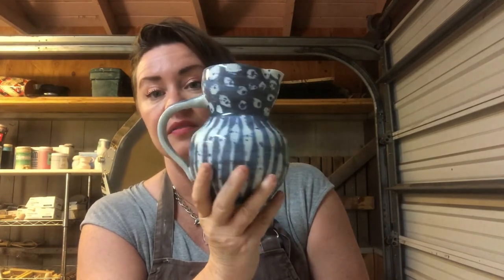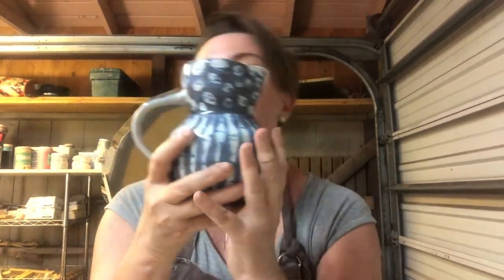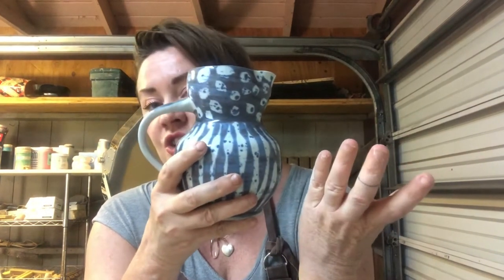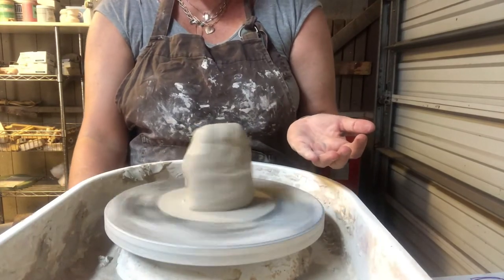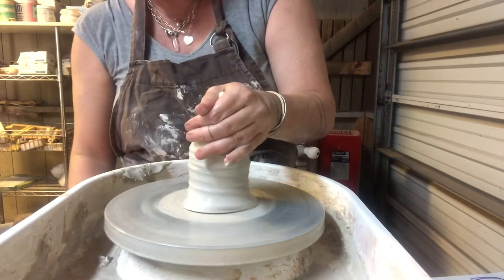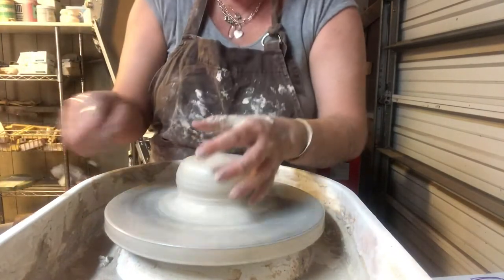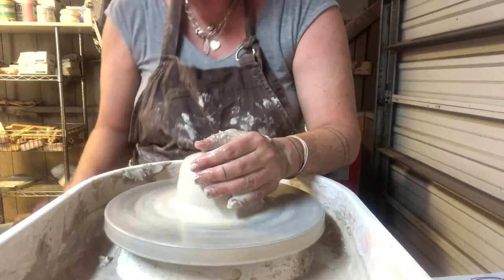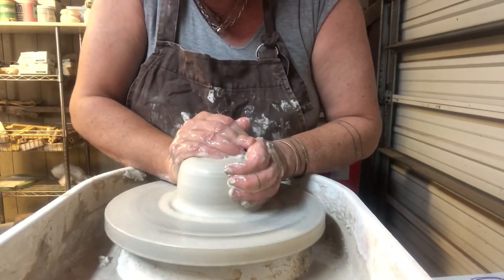Throwing a Pitcher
A video for Mt SAC ceramics students who are learning to throw on the pottery wheel.  This is a demonstration on how to throw a pitcher and pull a spout on the lip of a pitcher!